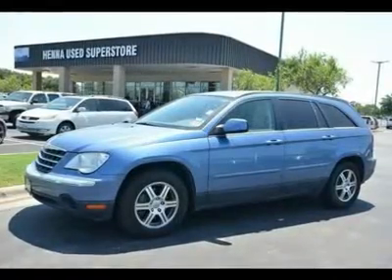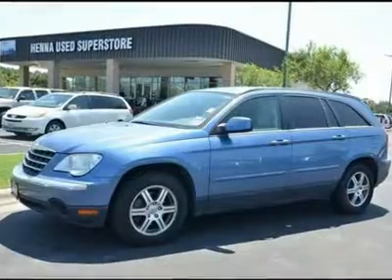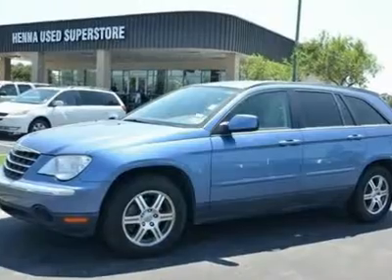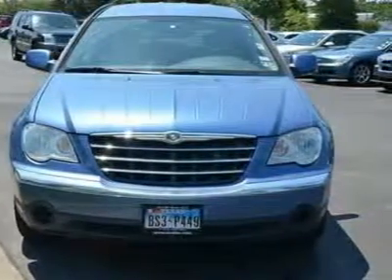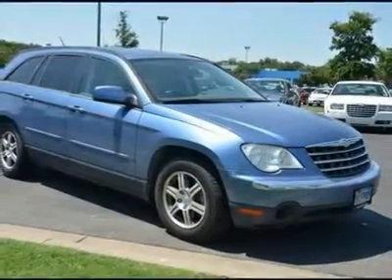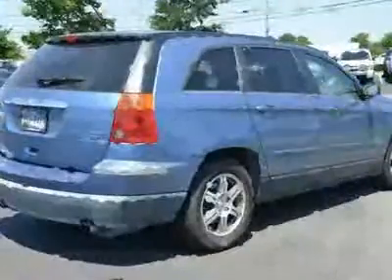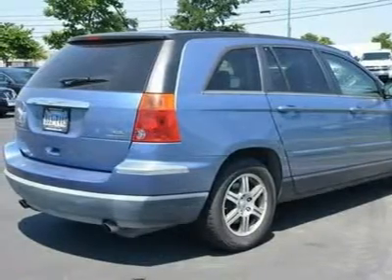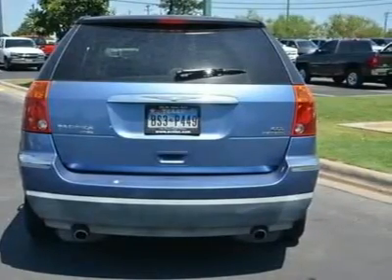2007 CHRYSLER PACIFICA Austin, TX 7R289881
2007 CHRYSLER PACIFICA Austin, TX
Stock# 7R289881
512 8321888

Henna Chevrolet
8805 North IH-35

4.0L V6 SOHC and AWD. Henna Chevrolet is honored to offer this stunning 2007 Chrysler Pacifica. New Car Test Drive said,  ...despite its versatility, no one will be embarrassed driving a Pacifica to black-tie event and leaving it with the valet. It's stylish and handsome, and it doesn't fit easily in any particular mold...  Some manufacturers cut corners to save money, but Chrysler didn't try to shave off a single penny when building this excellent Pacifica. It scored the top rating in the IIHS frontal offset test. Visit our virtual showroom 24/7 @ hennachevrolet.com.